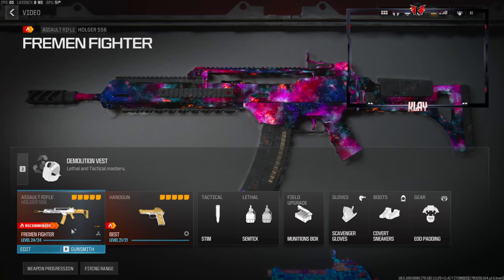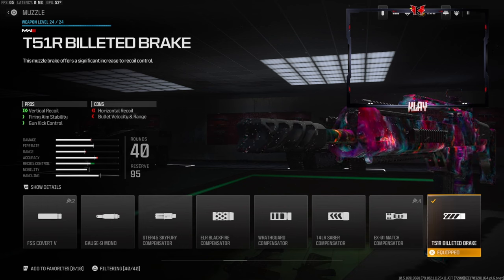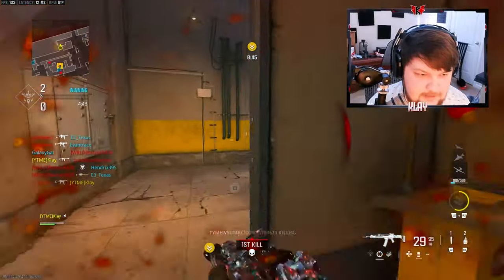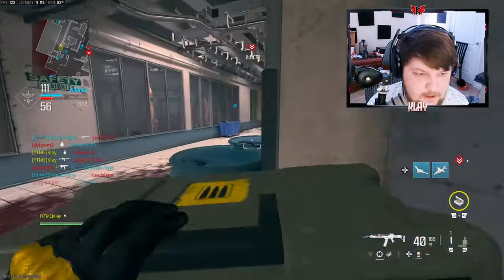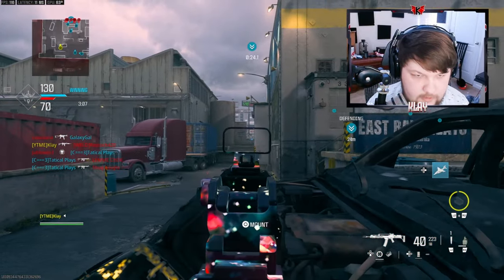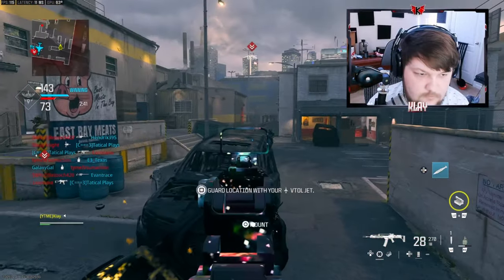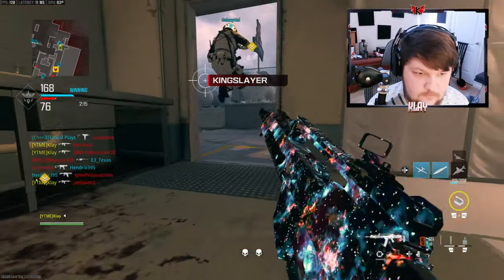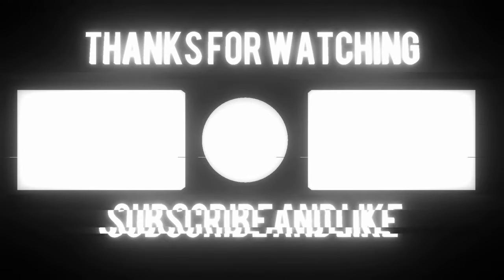HOLGER 556 is the MOST OVERPOWERED GUN in MW3! (BEST HOLGER 556 LOADOUT/BUILD)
2nd channel- @MoreKlay

3rd channel - @klayx2

4th channel - @CompetitiveKlay